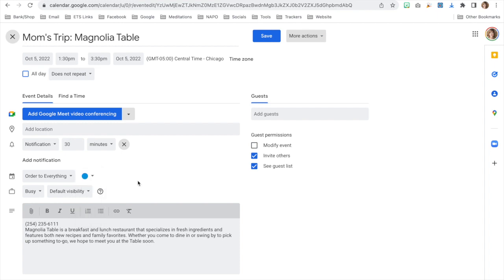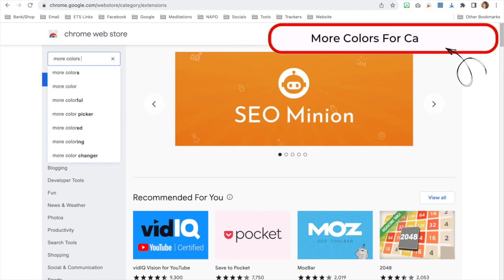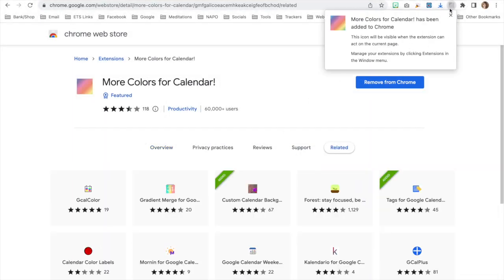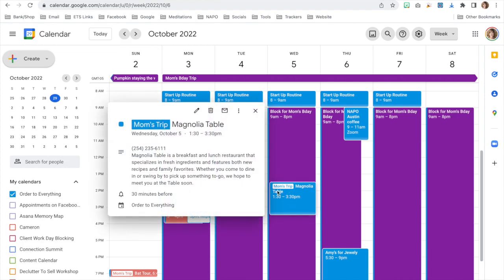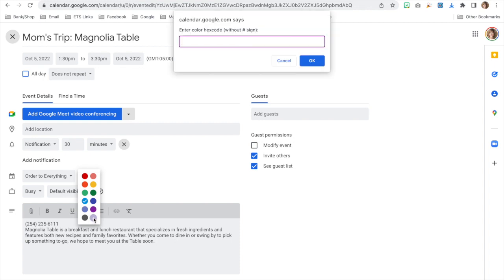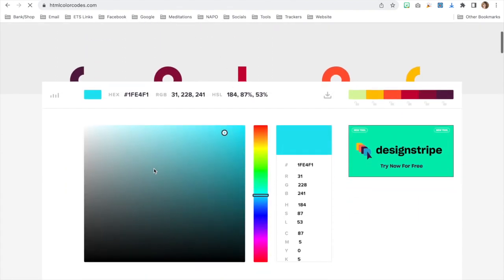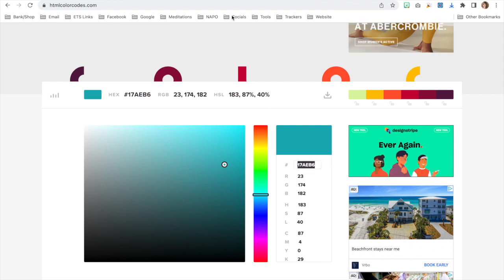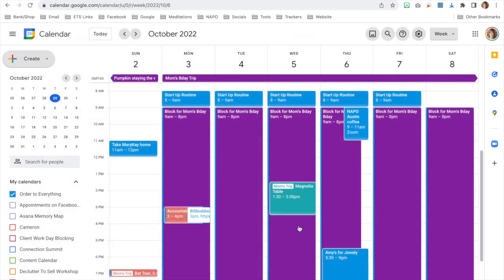Google Calendar Hacks I Use To Be More Productive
As online entrepreneurs, we wear “all the hats”, amirite?!
Maximizing the use of your Google calendar is a simple and quick way to add hard-to-find hours to your work week, save you stress, and keep you on top of “all the things”.
Here are 4 ways to uplevel your Google calendar and be more productive.

💰 Put a foundation in place to work FOR you while focusing on your zone of genius.  My Asana foundation templates and systems are the plug-and-play solution you've been searching for.  Grab The Foundation to Thrive Bundle here 👇

🍷 Want even more valuable content and community?  Head over to my FB Group The Organizing Lounge for Entrepreneurs for exclusive strategies, tips, conversation, and freebies!

➡️ Top Books On My List
The Four Tendencies, by Gretchen Ruben
The High Five Habit, by Mel Robbins